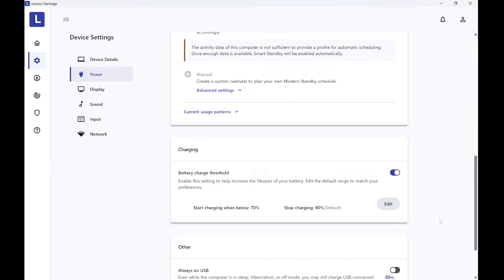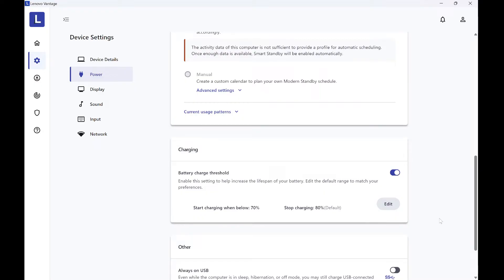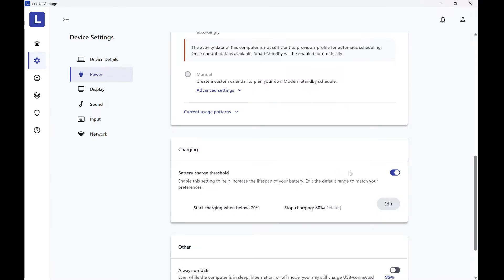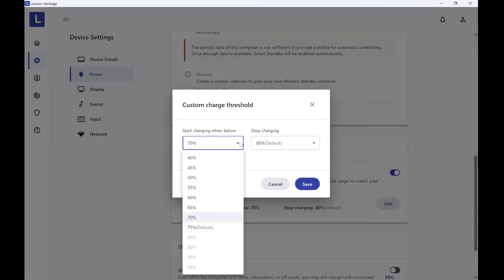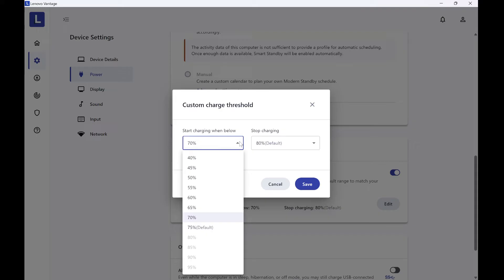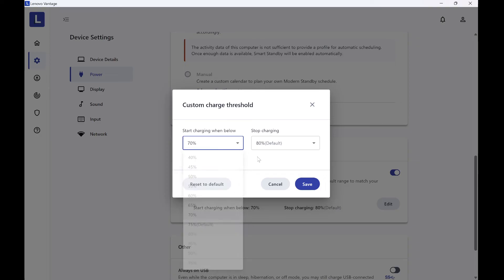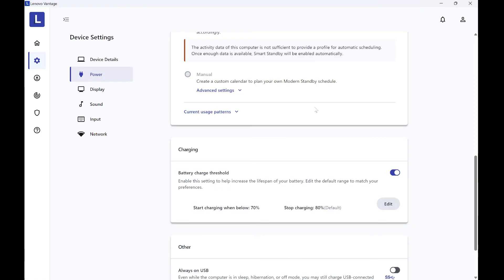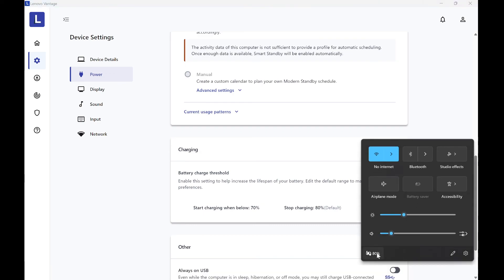how to adjust battery charging with lenovo vantage software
How to set battery charge threshold for start charging and stop charging battery with lenovo vantage software.